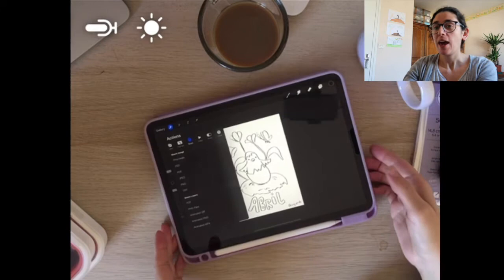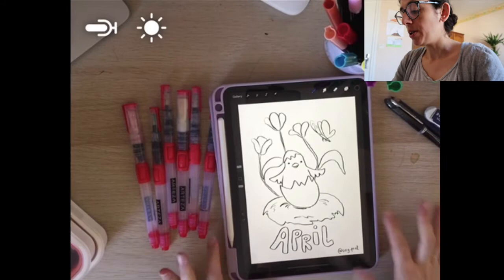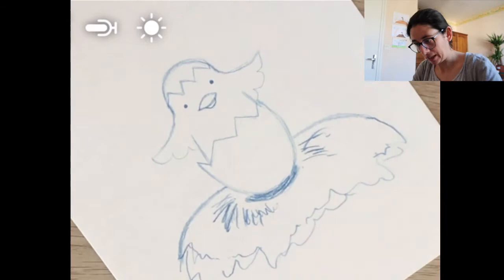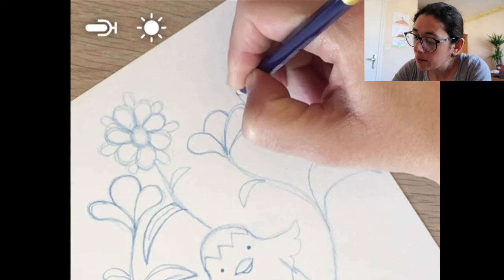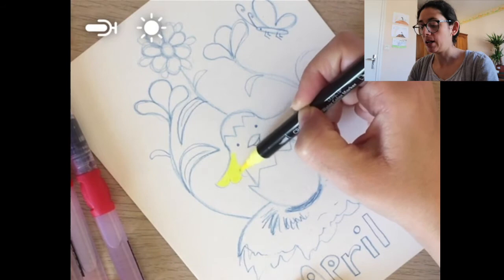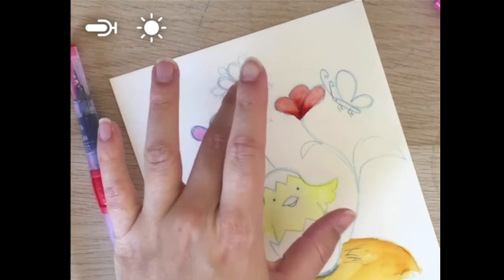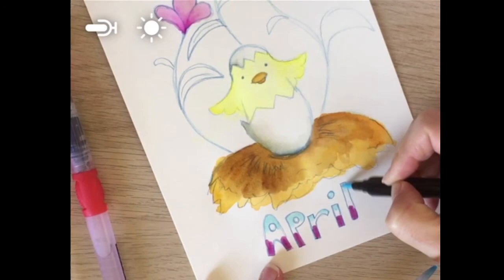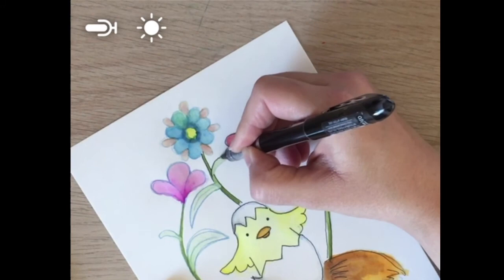COVID19 Art class for kids/clase de arte para niños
Hi everyone! Todays class is about easter.

Materials needed:
paper
watercolor
paintbrushes
pencil
black pen

Hola a todos ! Hoy la clase de arte es con motivo de Pascua.

Materials q necesitan para la clase:
papel
aquarelas
pinseles
lapiz
esfero negro